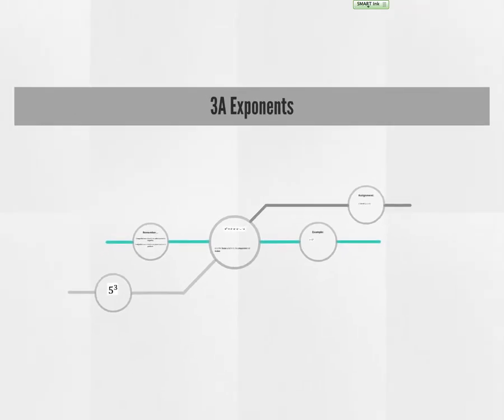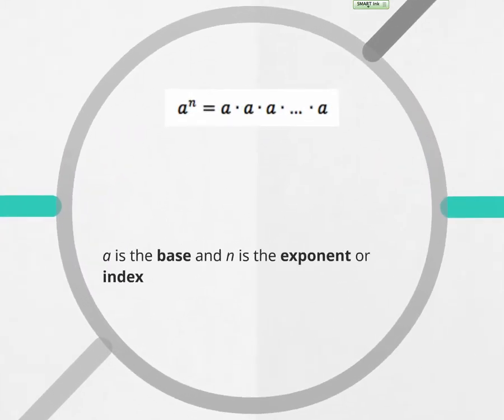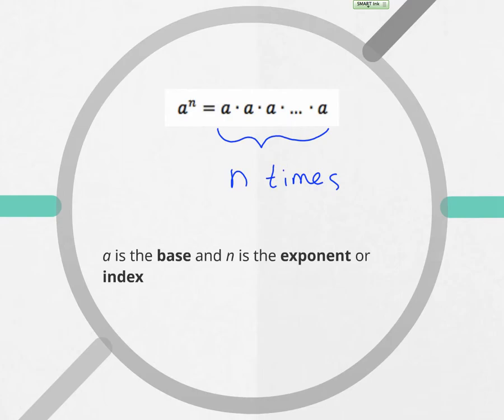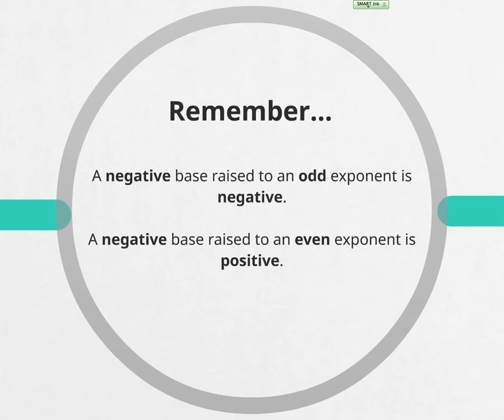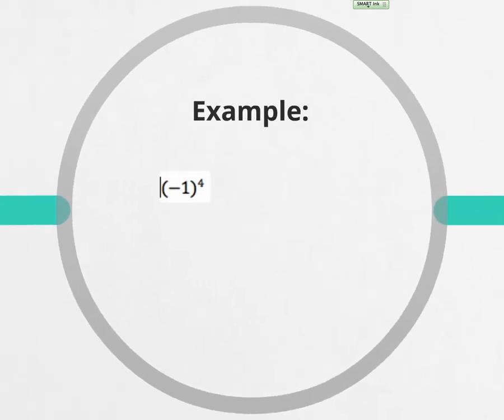3A Notes 10-16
Exponent Basics.
IBMSL1